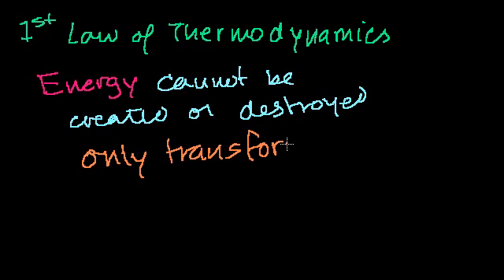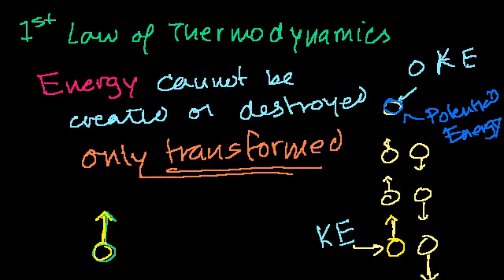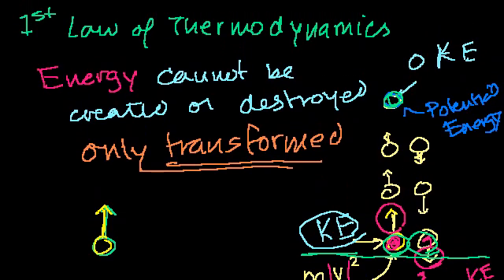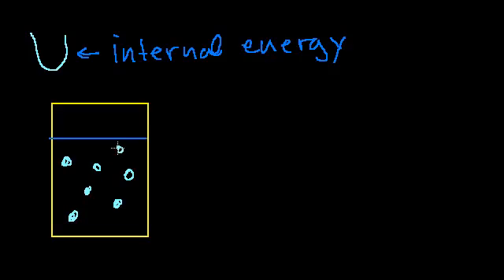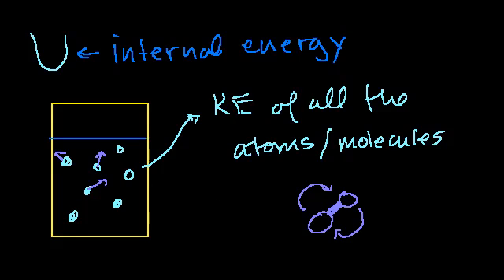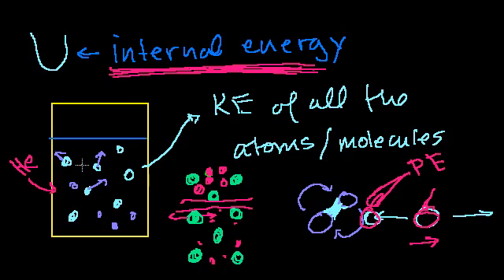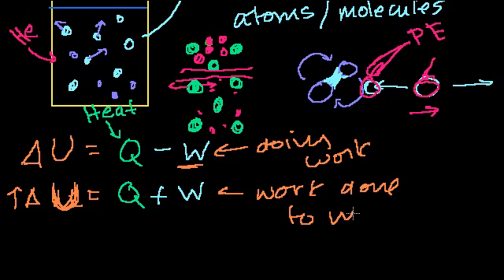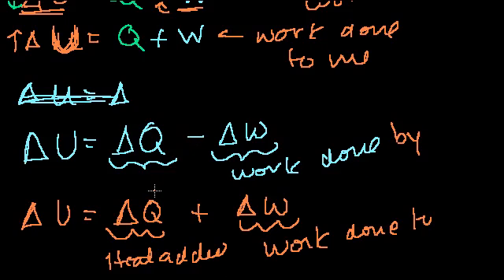066 First Law of Thermodynamics Internal Energy